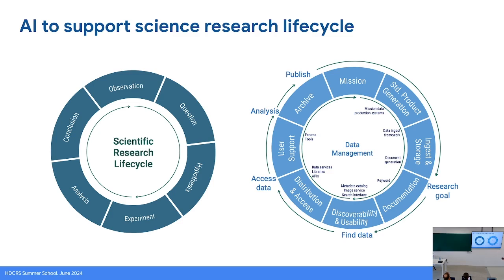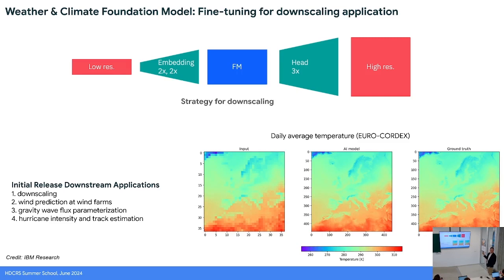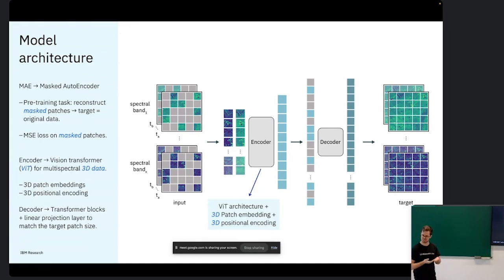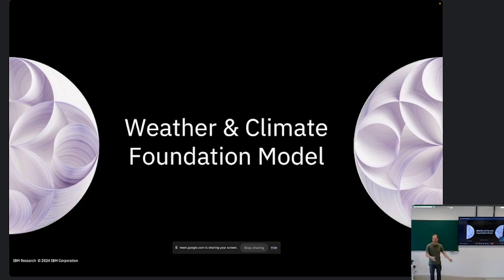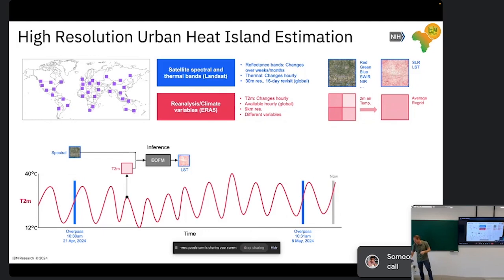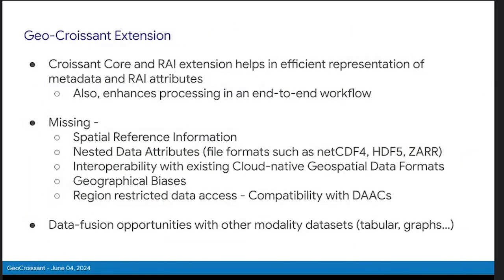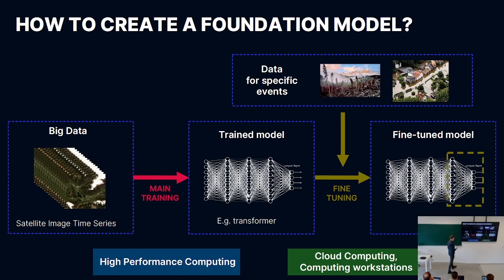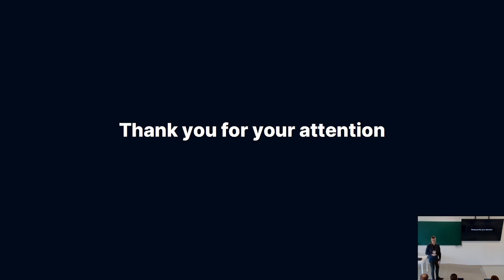IEEE GRSS High Performance and Disruptive Computing in Remote Sensing School 2024 | Day 2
On June 05, 2024, the HDCRS  School continued with a focus on Large-Scale AI for Geosciences, featuring a series of insightful lectures and hands-on training.

Dr. Manil Maskey from NASA kicked off the day discussing the collaboration between IBM and NASA on geospatial foundation models, emphasizing open science and the use of large language models (LLMs).

Carlos Gomes from IBM Research Zurich presented the capabilities and applications of the Prithvi-Geospatial and Prithvi-WxC models for geospatial data analysis.

Dr. Thomas Brunschwiler from IBM Research Zurich provided an overview of the development and timeline of foundation models in geosciences.
Rajat Shinde introduced the MLCommons Geo-Croissant initiative, highlighting its importance in geospatial data processing.

Prof. Gabriele Cavallaro from Jülich Supercomputing Centre (Forschungszentrum Jülich) discussed the role of large-scale AI and supercomputing in advancing Earth observation and remote sensing.